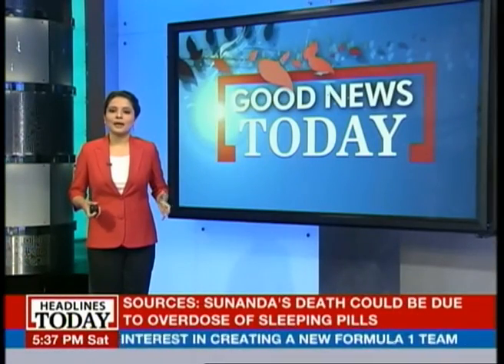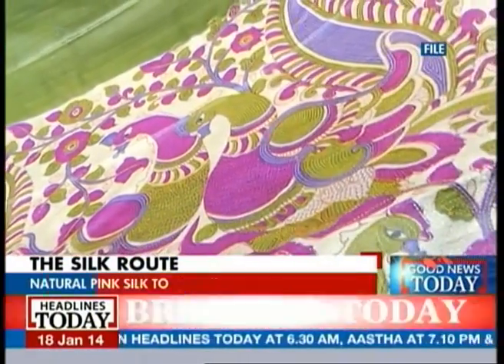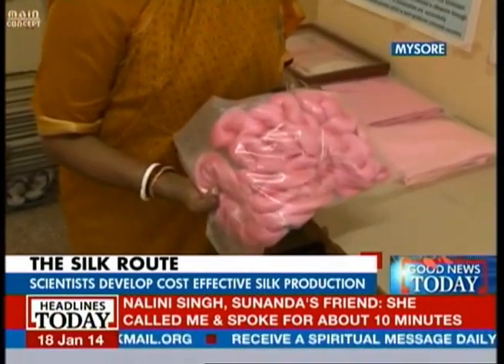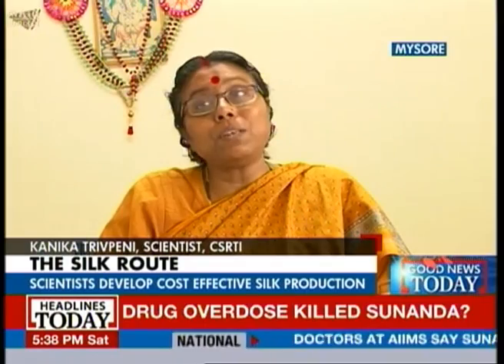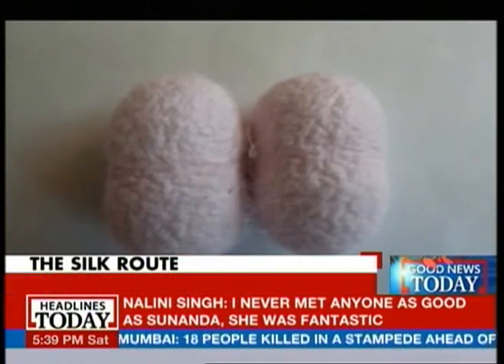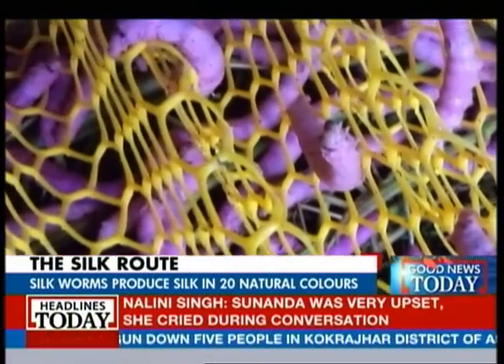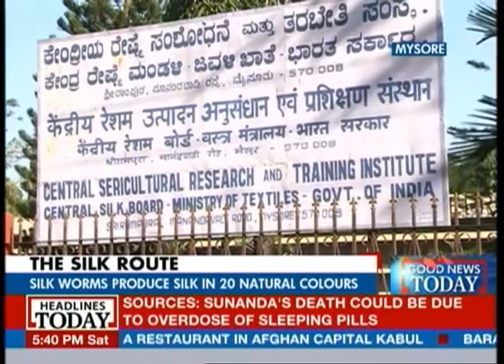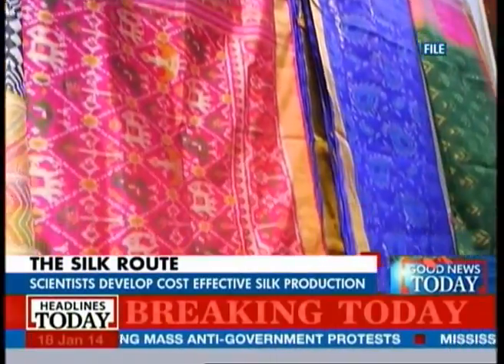Scientists develop silk worms that create coloured silk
Eliminating the need to use synthetic dye, scientists have developed silk worms that create coloured dye.